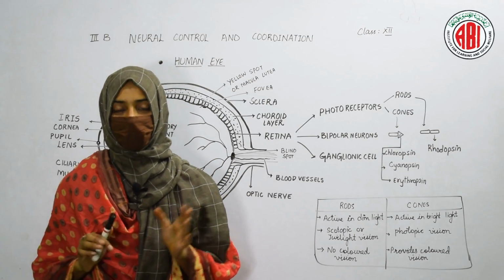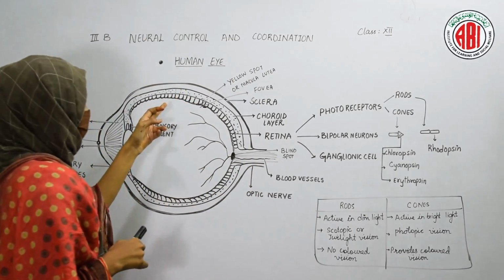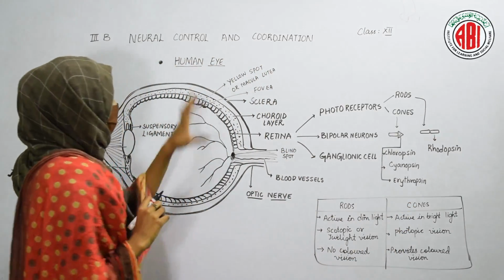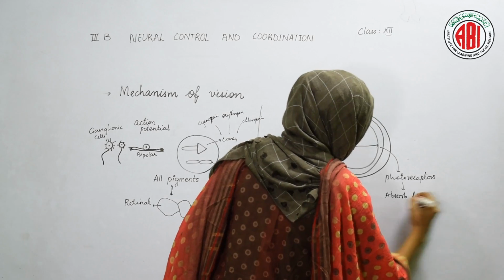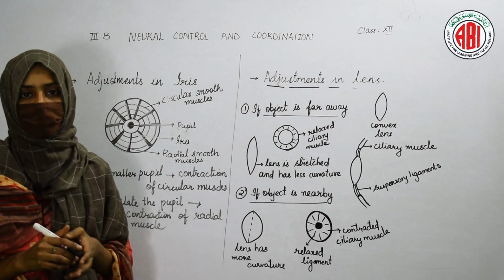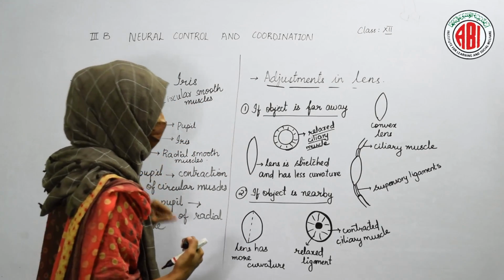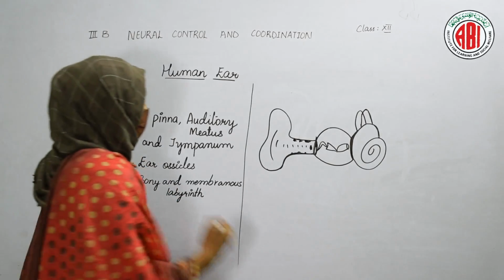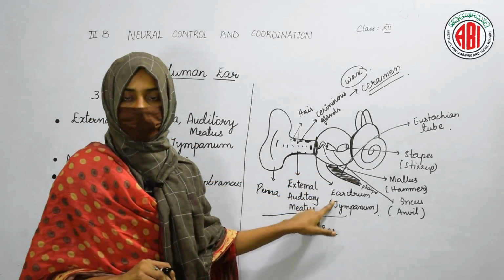2nd Year_Zoology_Unit 03_Chapter 03(A)_Part 03_"Musculo Skeletal System"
2nd Year_Zoology_Unit 03_Chapter 03(A)_Part 03_"Musculo Skeletal System"